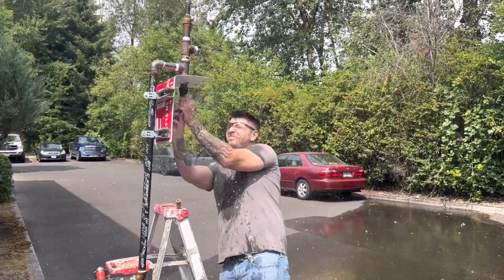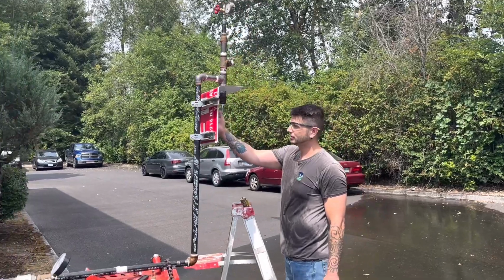Fire sprinkler emergency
Experience the intensity of real-world fire sprinkler training as apprentices tackle high-pressure head replacements. Watch skilled pipe fitters remove live sprinkler heads from pressurized pipes, swiftly inserting pipe nipples with open ball valves. With water gushing at 55 gallons per minute and 50 PSI, see how these future professionals master leak control and emergency repairs. This video showcases the critical skills needed in fire protection systems maintenance, when things go wrong.